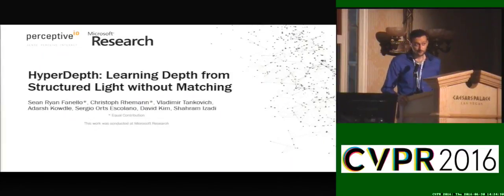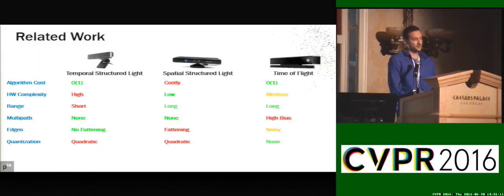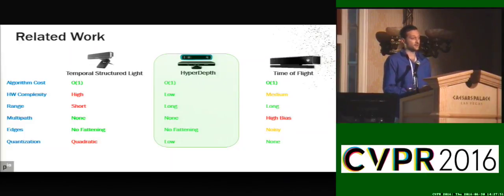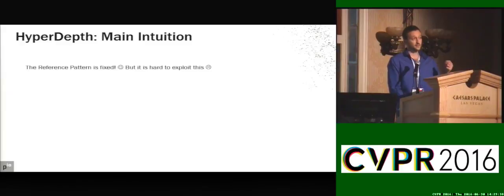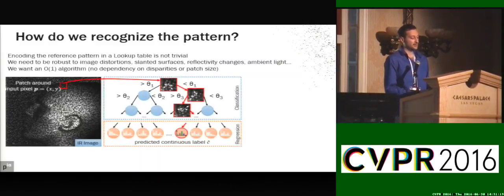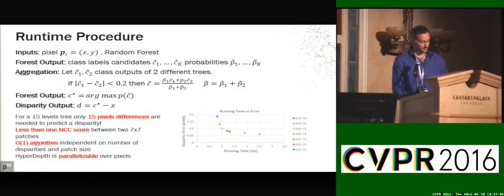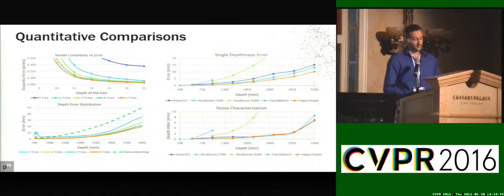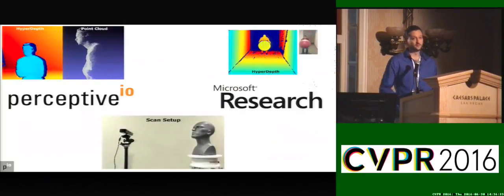HyperDepth: Learning Depth From Structured Light Without Matching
This video is about HyperDepth: Learning Depth From Structured Light Without Matching